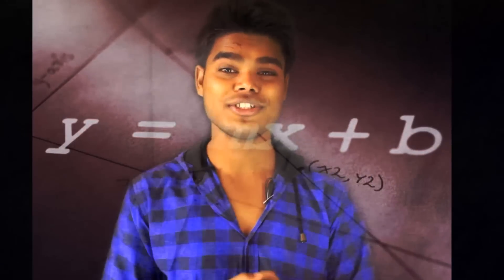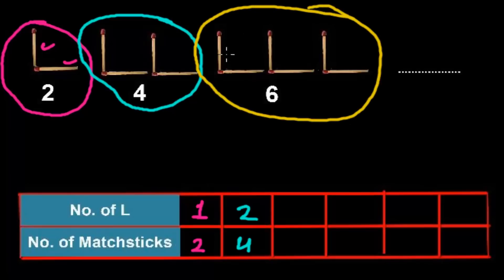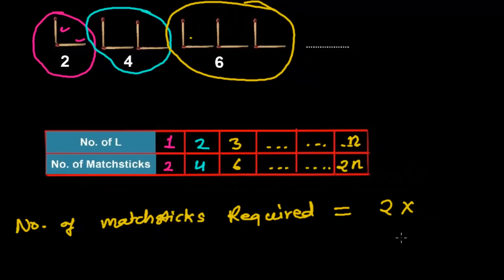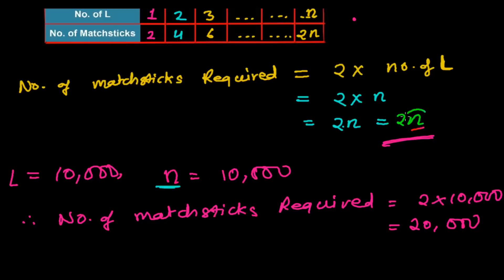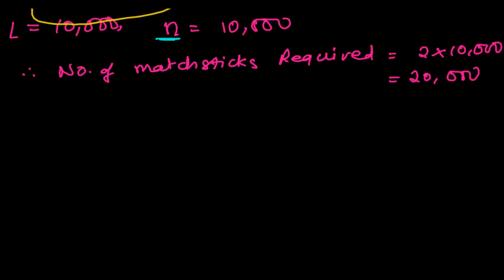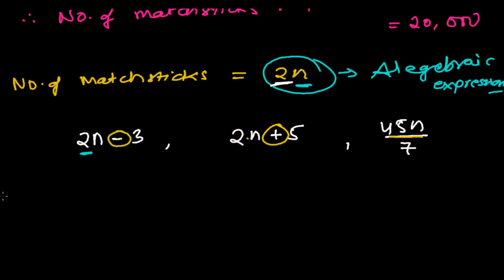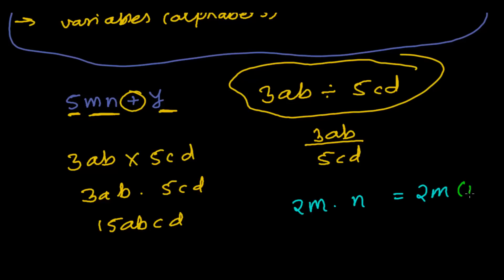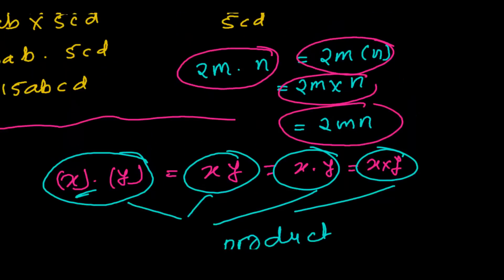Algebra 1 Lessons 1.1 - What Are Variables and Expressions | ALGEBRA 1 FOR BEGINNERS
MATH ALGEBRA 1 VIDEO LESSON - VARIABLES AND EXPRESSIONS - This Algebra 1 lesson will teach you what are variables and expressions. You will understand how variables are considered and how important they are. Then you will also come to know how expressions are formed in algebra. And what do they mean? PRE NEXT

This algebra 1 lesson 1 is designed based on the concept of progression its not for 7th grade, or 8th or 9th grade. Anyone who wants to start learning Algebra can watch this video.

Variables in Algebra simple means the quantity whose value is nto fixed and varies time to time, condition to condition, not like constant which is always same. The value of digit 3 or 4 or 9 is always fixed that is why they are not called variables in algebra. They are called constants.

Expressions in Algebra means a built up formed with constants, variables, and the algebraic or mathematical operations. For details learning about Algebraic Variables and Expressions please completely watch above Algebra 1 video lesson.
Like My Math Page on Facebook:
Follow My Math Lessons on Twitter:
I would love to get some syllabus & books from you.

While studying Algebra 1 lessons/tutorials I will suggest you to watch it from playlist so that you won't be lost and you can remember til where you studied.